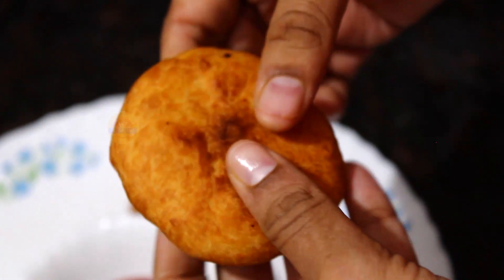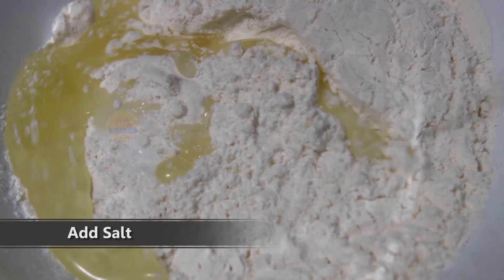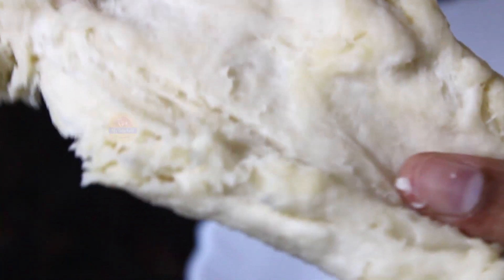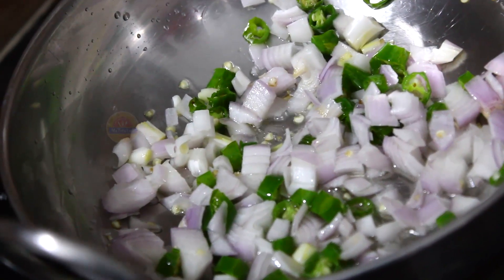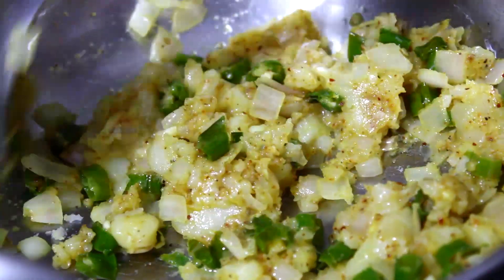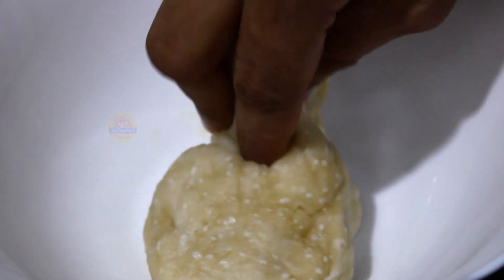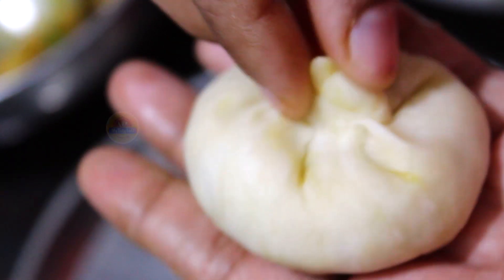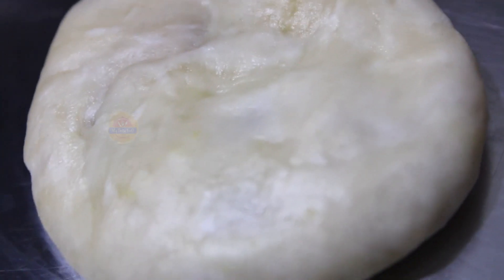Bakery Style Aloo Kachori Recipe in Telugu | Evening Snacks Recipe in Telugu | Onion Kachori Snacks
సాయంత్రం పూట వేడివేడిగా అప్పటికప్పుడు కచోరీలు ఇలా చేసిపెట్టండి. Bakery Style Aloo Onion Kachori Recipe in Telugu. Evening Snacks Recipe in Telugu. Onion Kachori Snacks Recipe. Teatime Snacks Recipe in Telugu.